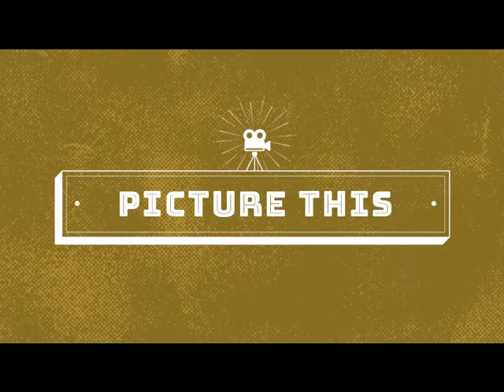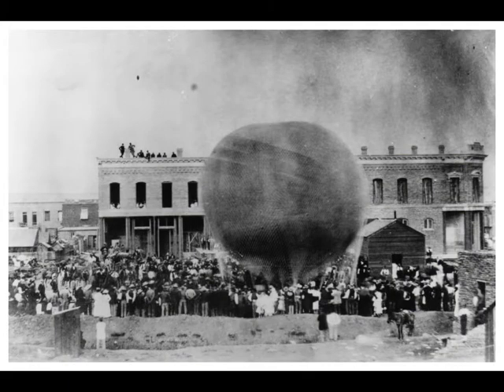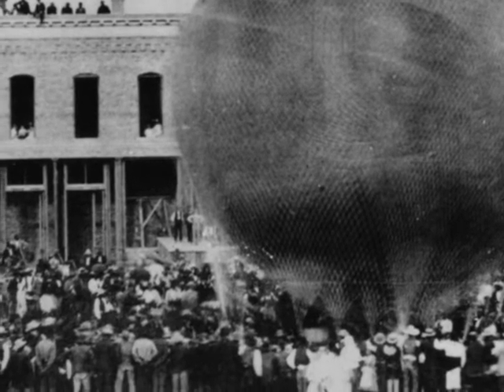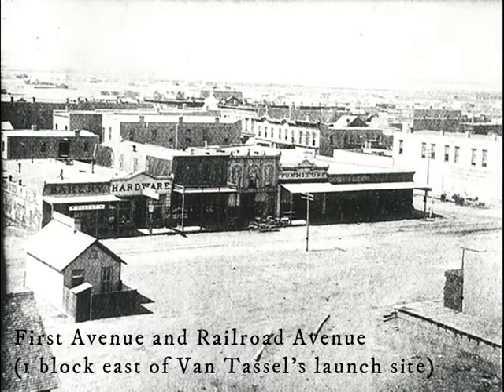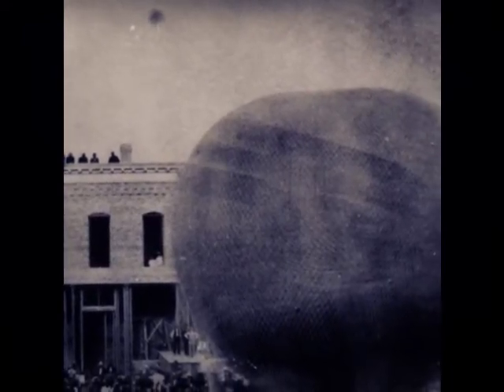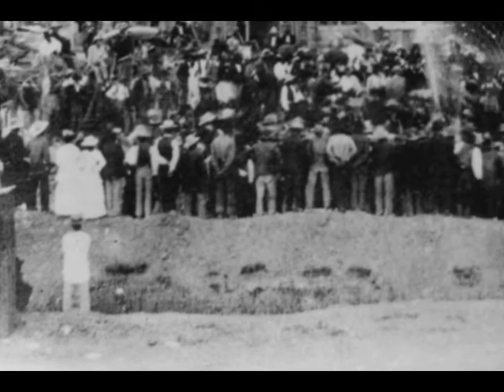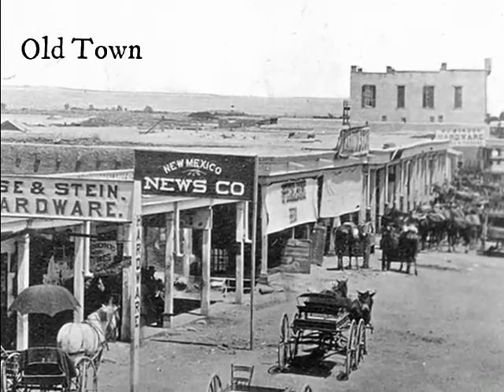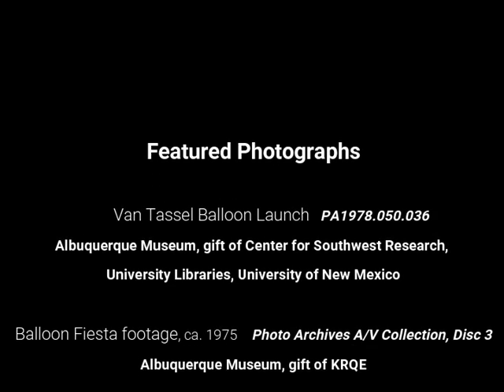Picture This - Ep1 Van Tassel Balloon Launch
Welcome to Picture This, a podcast from the photo archives of the Albuquerque Museum narrated by Digital Archivist Jill Hartke. Go on a balloon ride with saloon-keeper Park Van Tassel as we look at the photograph of his historic launch from what was then downtown Albuquerque—way back in 1882.

For more information about this podcast and the Albuquerque Museum Photo Archives, go